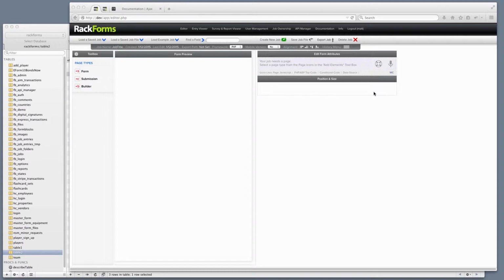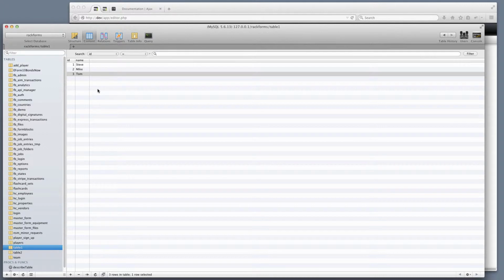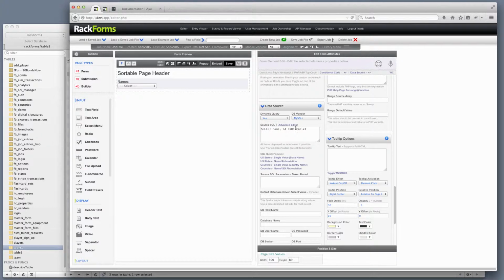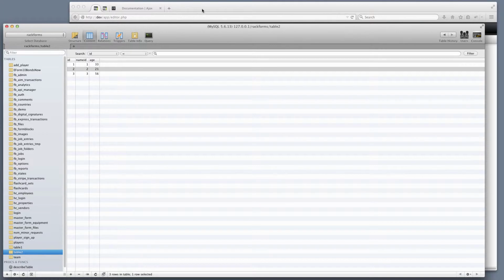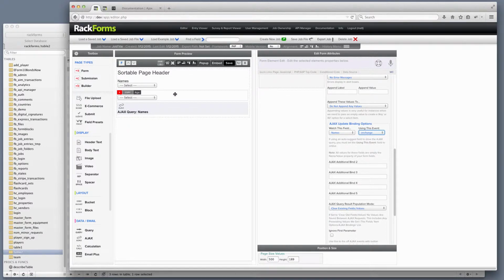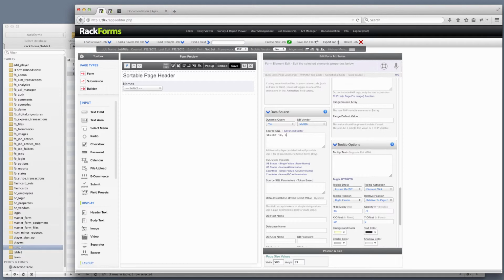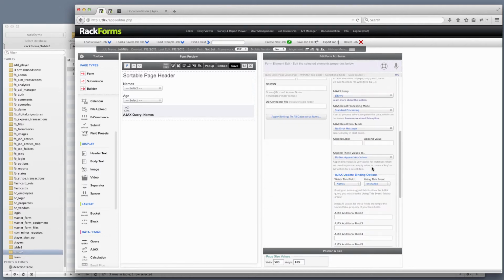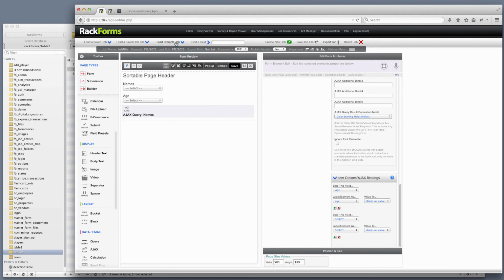RackForms AJAX Tour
In this video we get a quick overview of the AJAX module and its general usage.